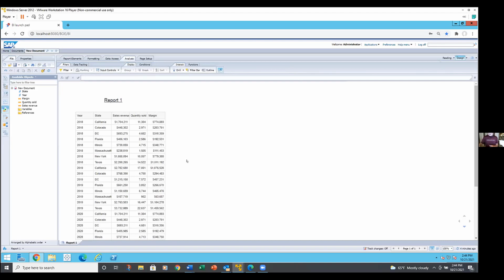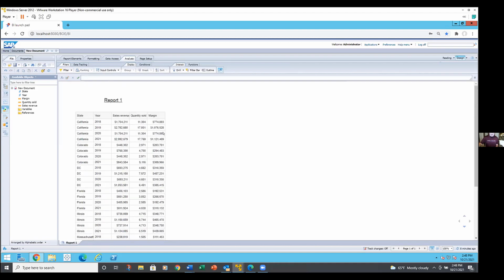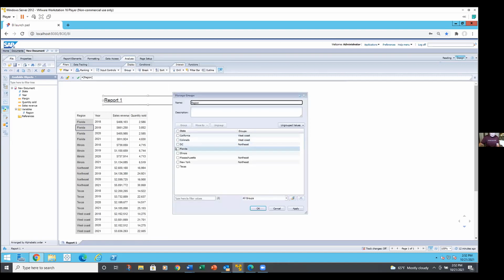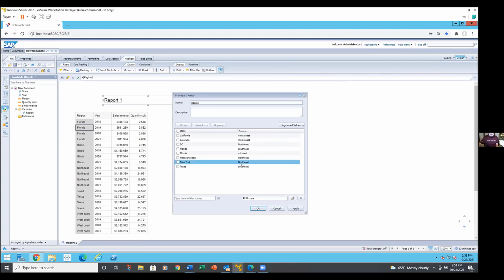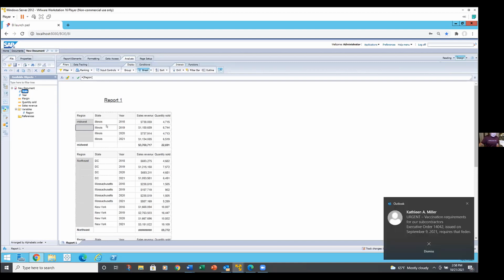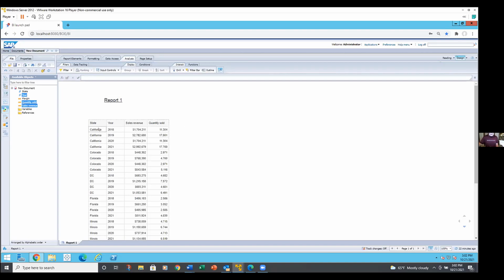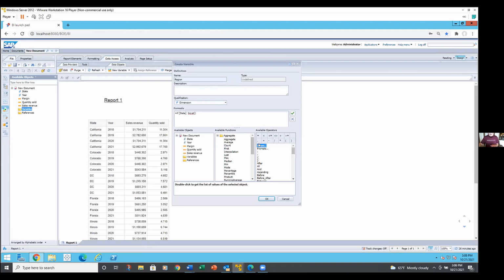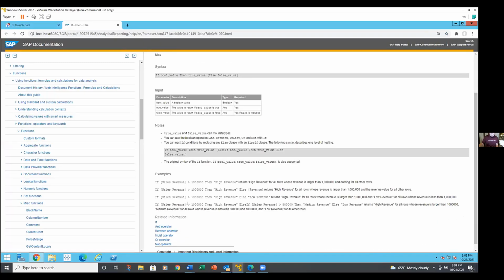Creating Groups in Web Intelligence 4.2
This will be a live demo  different options for creating groups in your document. It will include utilizing breaks,  Grouping and Variables.

This BusinessObjects webinar was from the Virtual East Coast BusinessObjects User Group that took place LIVE on October 21, 2021. You can view all upcoming (and past) BusinessObjects User Groups right